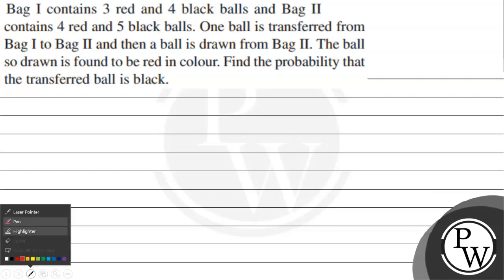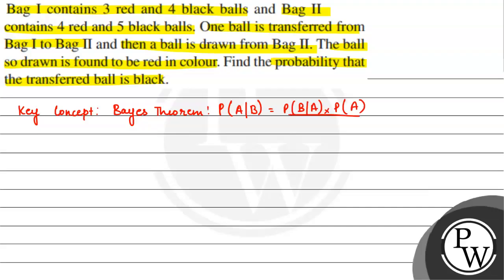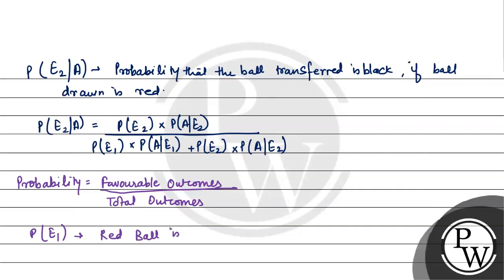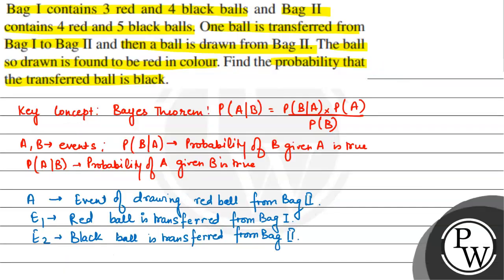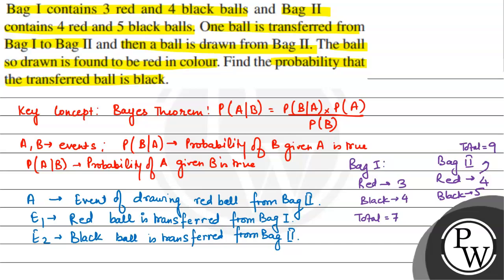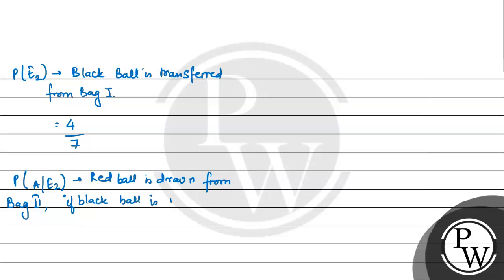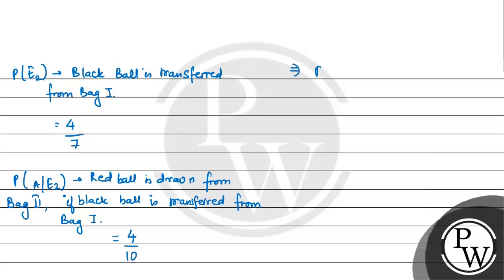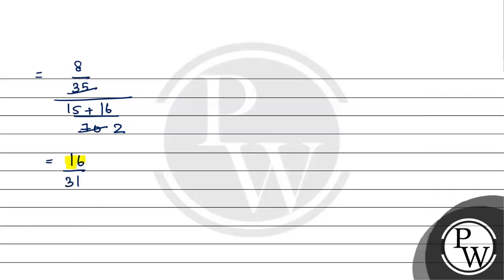Bag I contains 3 red and 4 black balls and Bag II contains 4 red and 5 black balls. One ball is t...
Bag I contains 3 red and 4 black balls and Bag II contains 4 red and 5 black balls. One ball is transferred from Bag I to Bag II and then a ball is drawn from Bag II. The ball so drawn is found to be red in colour. Find the probability that the transferred ball is black.